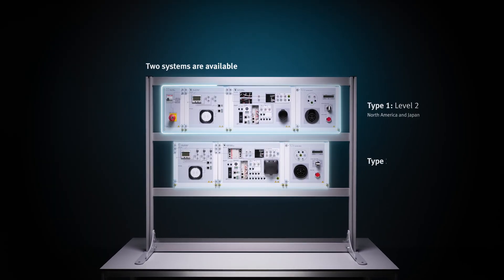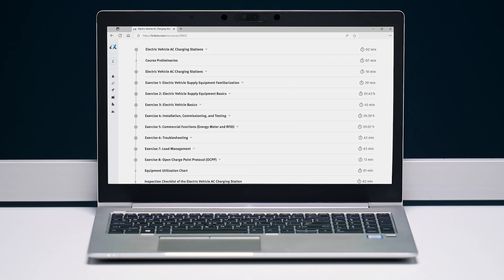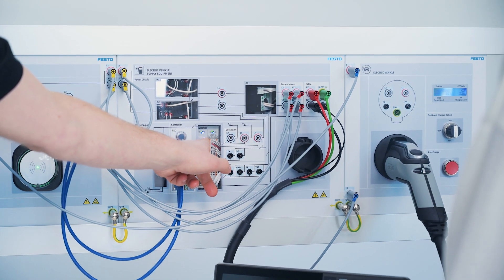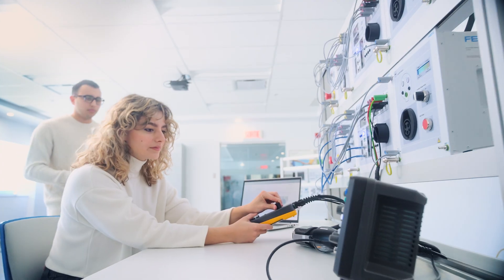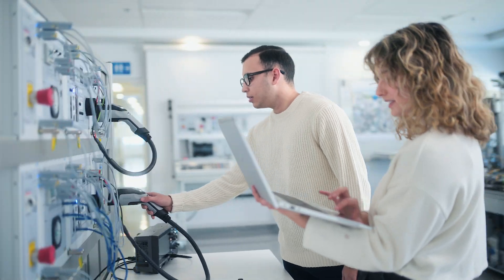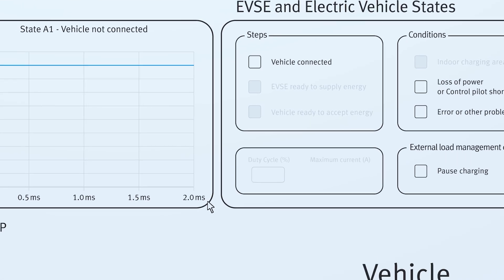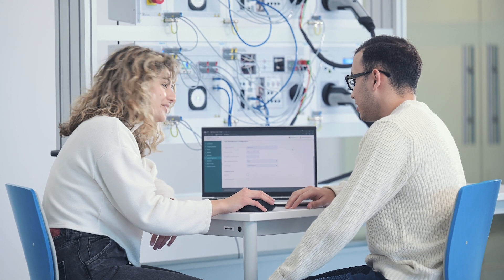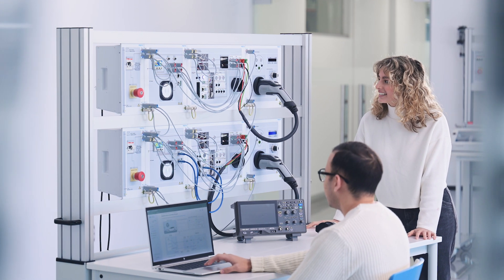Electric Vehicle AC Charging Station - Learning System Presentation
This video gives an overview of the new learning system EV AC Charging Station that combines training equipment with a digital course aligned to the main certifications. It provides future charging stations technicians and electricians with hands-on experience with Level 2 (North America and Japan) and Mode 3 (Europe, Asia, South Africa, and Australia) charging systems.

Your benefits:
🗸 Industry-relevant training focused on problem solving.
🗸 Facilitated lesson planning and curriculum integration.
🗸 Engaging, real-life tasks and multimedia resources.
🗸 Focus on EV-EVSE interactions builds a solid understanding of charging system dynamics
🗸 Visual insights into a charging system’s inner workings and hands-on experience with equipment typically concealed behind a cover.

ℹ️ Training system for Europe, South Africa, Australia, and most countries of Asia